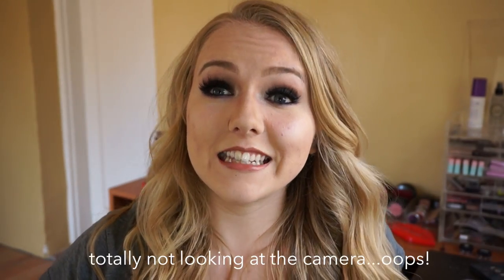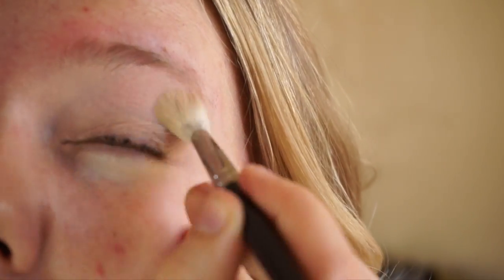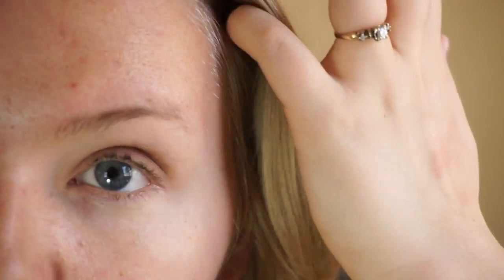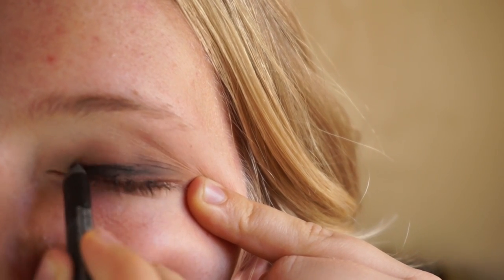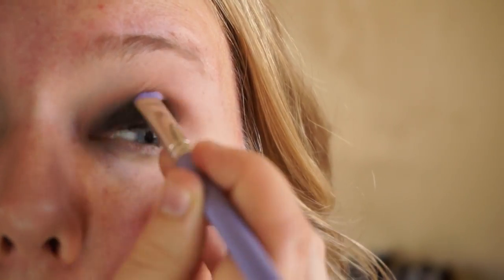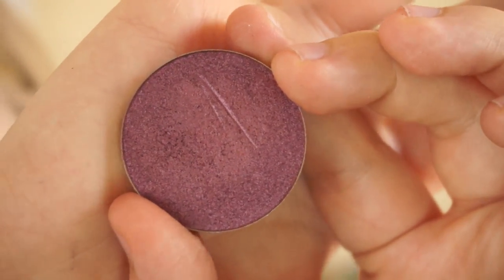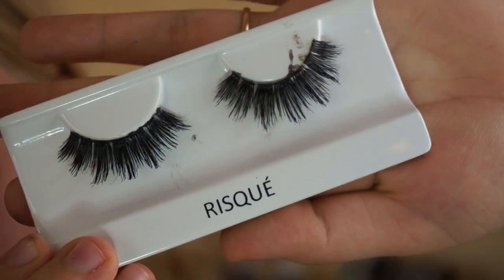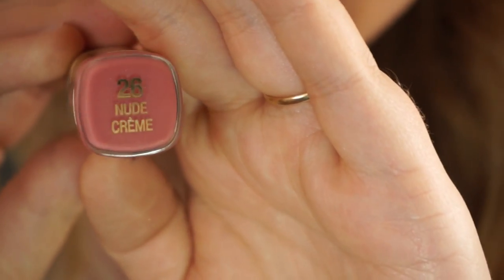Bold Smoky Eye + Nude Lip // Kat Von D Shade + Light Eye Tutorial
All products used in this look:

UD Black Velvet Eye Pencil
Jordana Best Lash Mascara
Koko Lashes in Risque
MUFE Artist Shadow in ME-840
MAC Stripdown Lip Pencil
Milani Nude Crème Lipstick

Brushes/Tools:
Shiseido eyelash curler
Bdellium Tools 777 (crease brush)
Bdellium Tools 716 (pencil brush)
Bdellium Tools 760 (angle liner brush)
Hakuhodo J513 (fluffy blending brush)
Stila 34 (dense brush for packing on color)